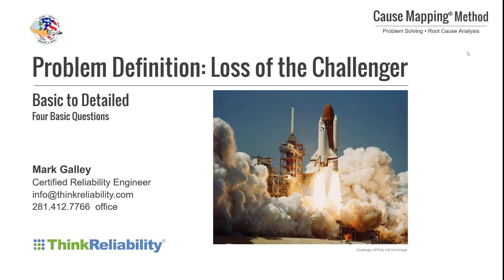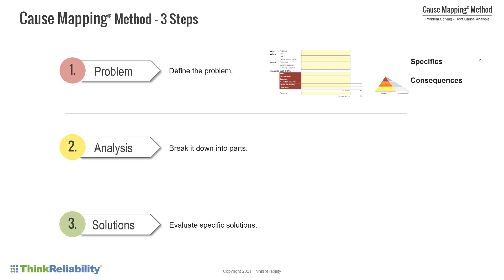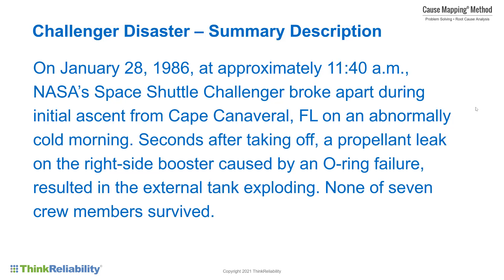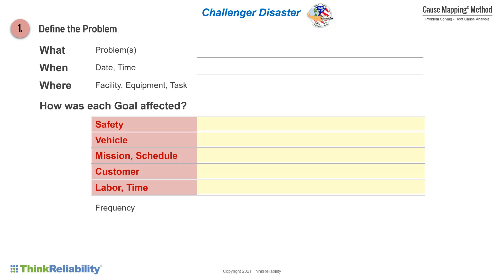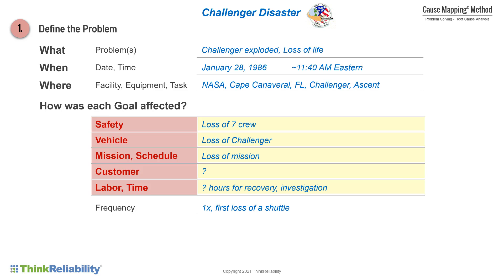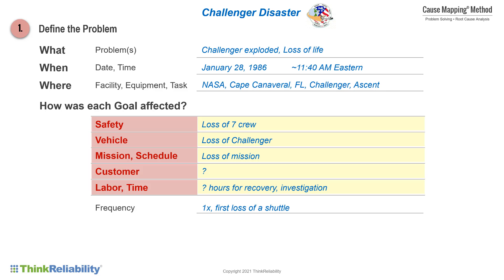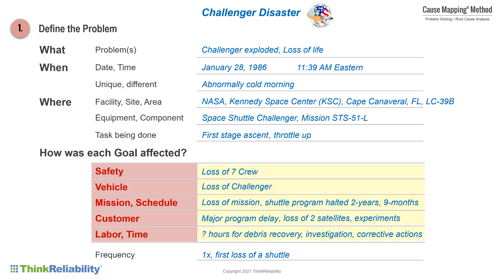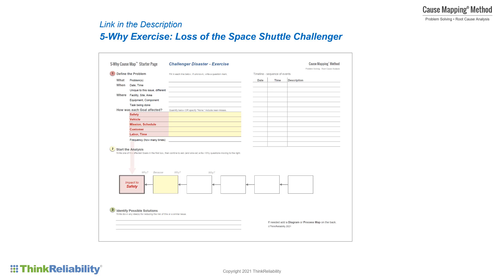How to Define a Problem: Loss of the Space Shuttle Challenger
Defining the problem is the first of three basic problem-solving steps. Test this approach for defining a problem by building your own 5-Why with our free exercise

In this video, ThinkReliability uses the Challenger disaster to show how to define a problem using the Cause Mapping® method. Doing so, you can start with a basic problem outline and add detail as it becomes available during the root cause analysis investigation process.